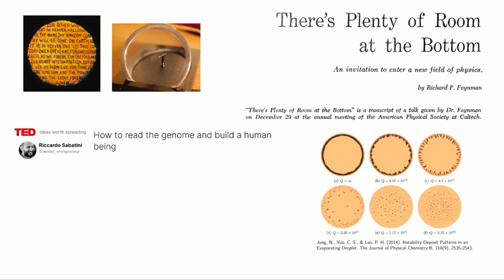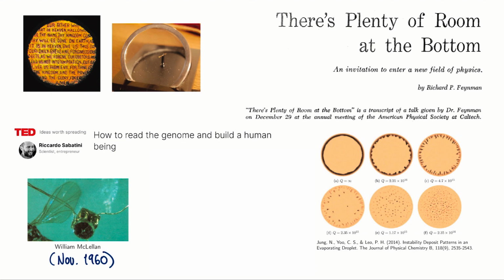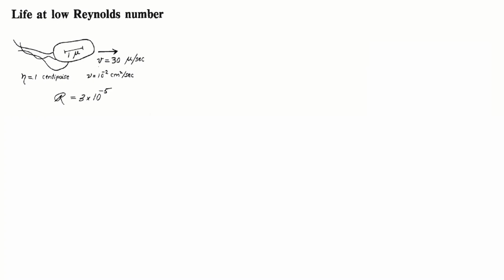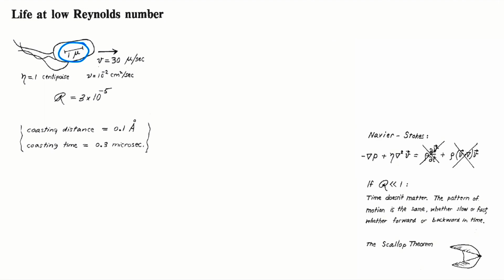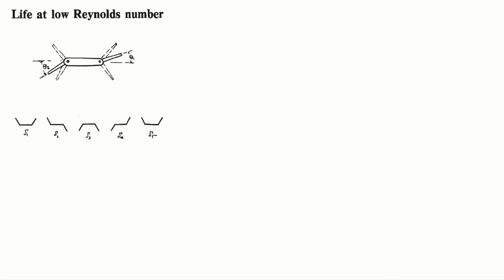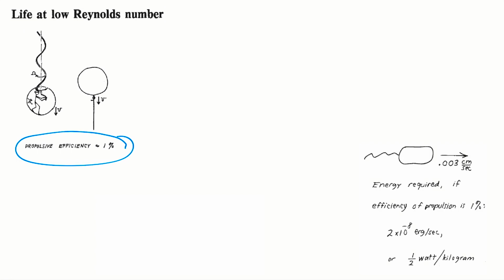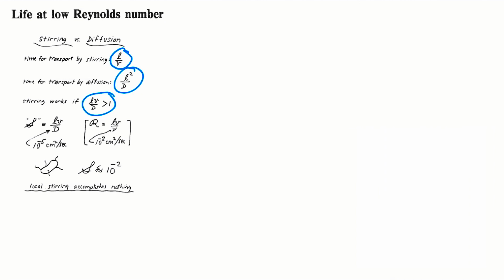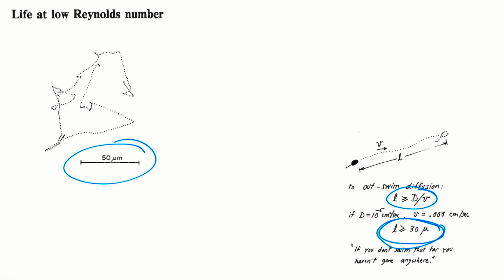Microfluidics - Video #2 - Paper Discussion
0:00 This video is a discussion of the following three papers:
  0:39 There's plenty of room at the bottom - R.P. Feynman
  5:37 Life at low Reynolds number - E.M. Purcell
  15:13 The origins and the future of microfluidics - G.M. Whitesides